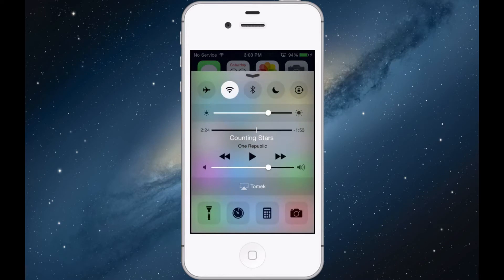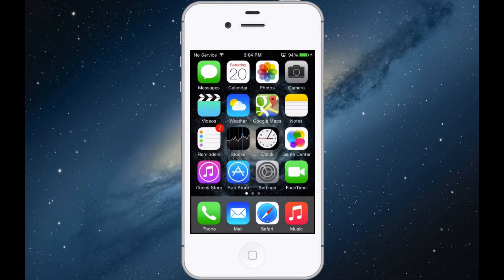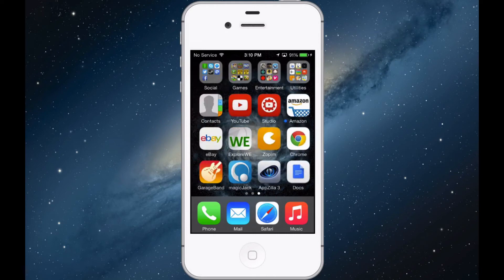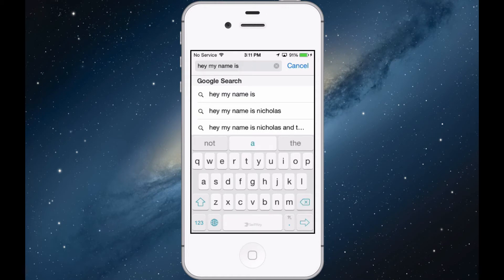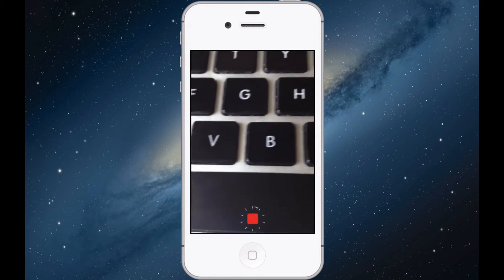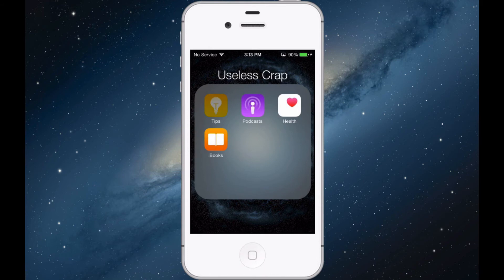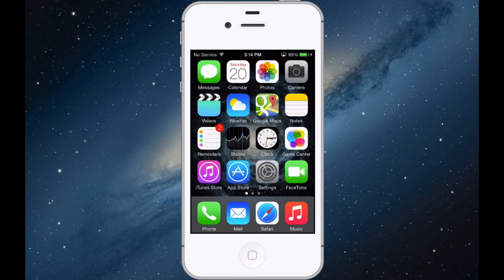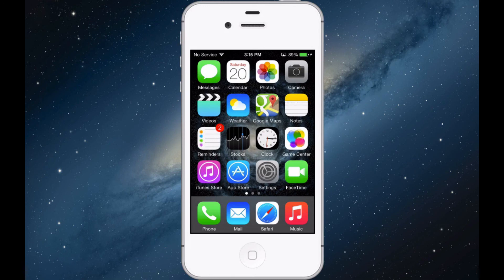iOS 8 Review - Focused on What Matters Most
A comprehensive review of Apple's newly released iOS operating system for iPhone, iPad, and iPod Touch.